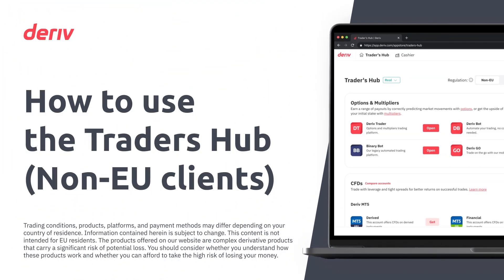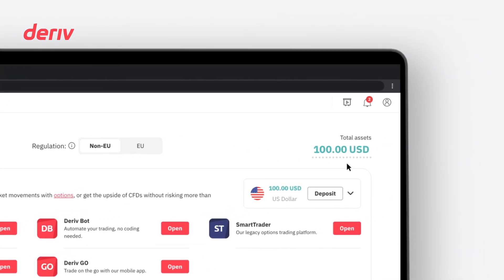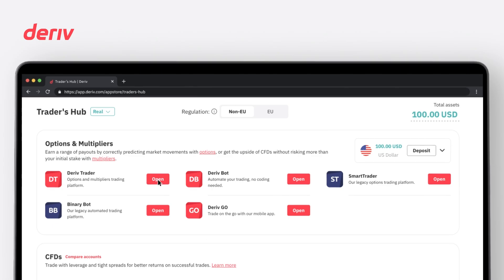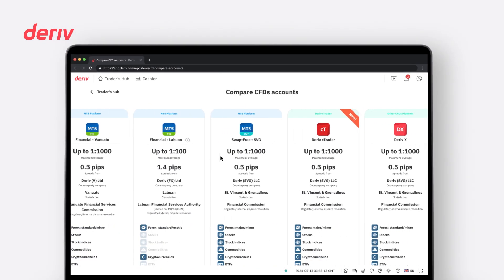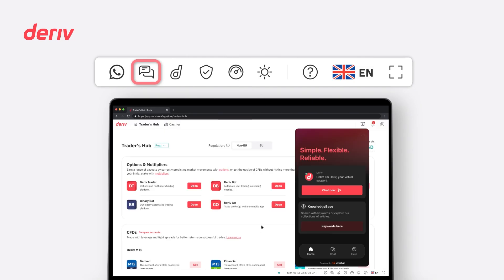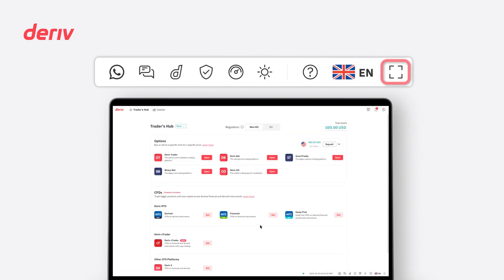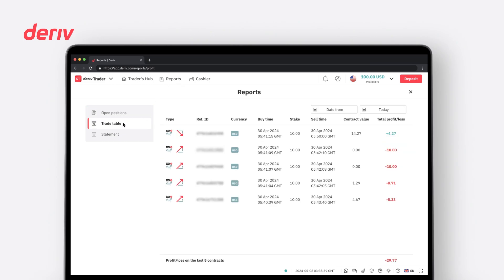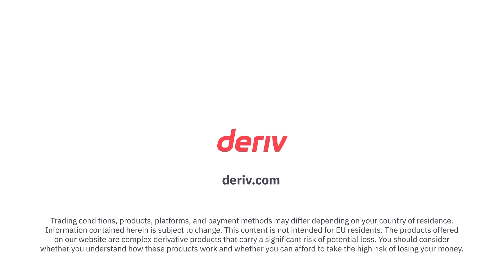How to use Deriv Trader’s Hub (non-EU clients)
Learn how to navigate the Trader’s Hub dashboard effectively using our tutorial video tailored for our non-EU clients.

In this video, we'll walk you through every feature of the Trader's Hub Dashboard, including opening a demo or real trading account, managing account currencies, and exploring different trading platforms on Deriv. The Trader's Hub serves as your gateway to managing your Deriv account, offering a variety of features to enhance your trading experience.

Follow Deriv on social media!

The products offered on our website are complex derivative products that carry a significant risk of potential loss. CFDs are complex instruments with a high risk of losing money rapidly due to leverage. You should consider whether you understand how these products work and whether you can afford to take the high risk of losing your money.

Trading conditions, products, and platforms may differ depending on your country of residence. For more information about our offerings, visit our